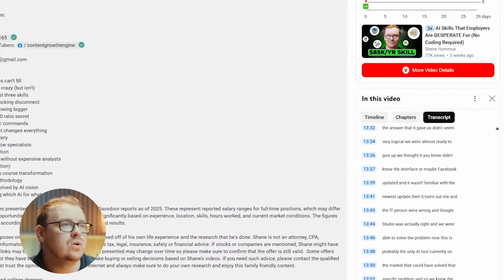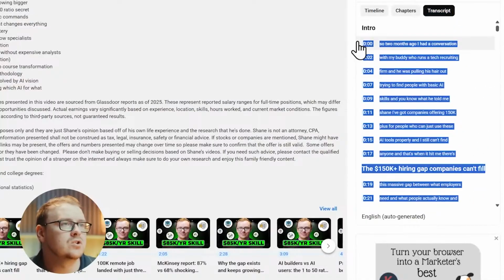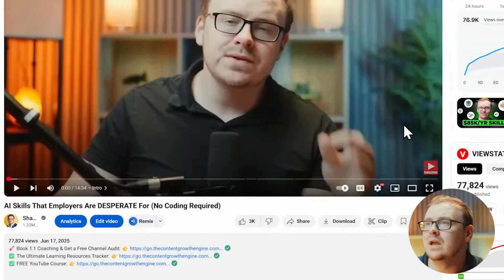Sự kiện trực tiếp của Tuyet Do